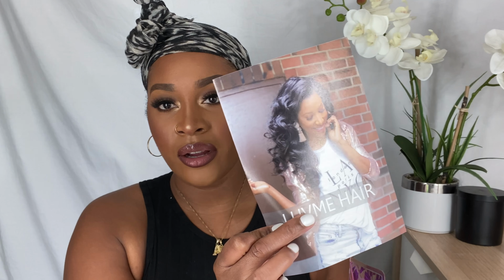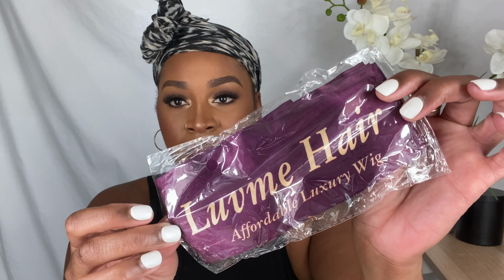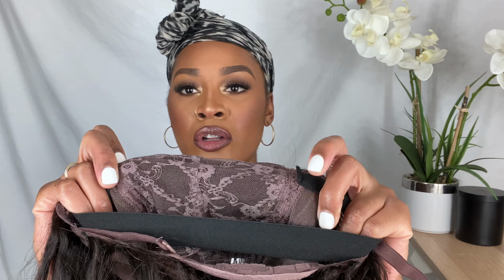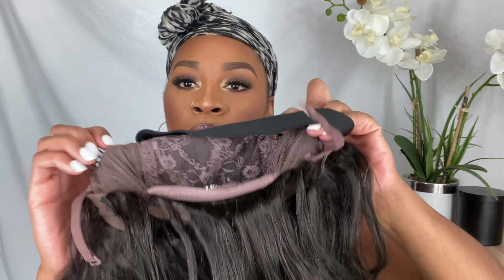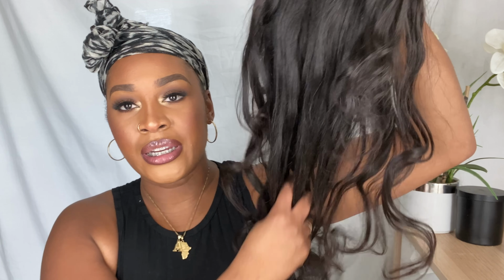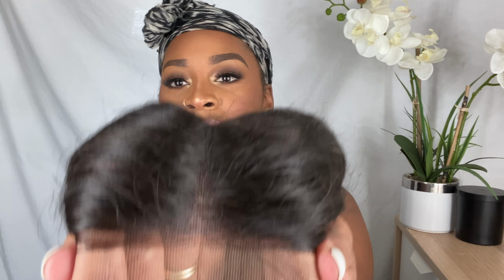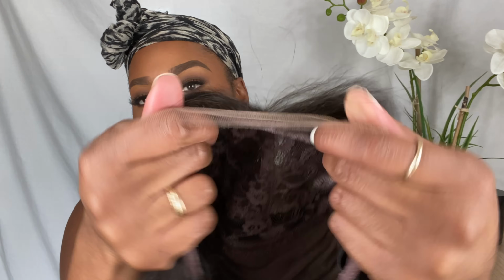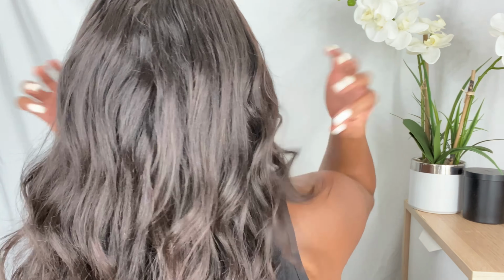5x5 undetectable invisible lace glueless closure lace wig Ft.LUVME HAIR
Hey y’all,

 This wig is soo beautiful, easy to install and style.